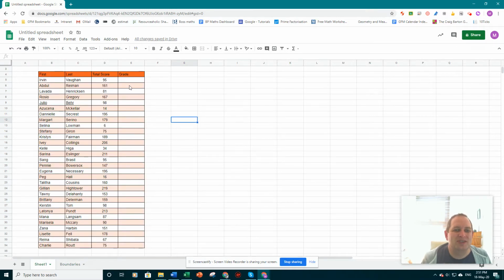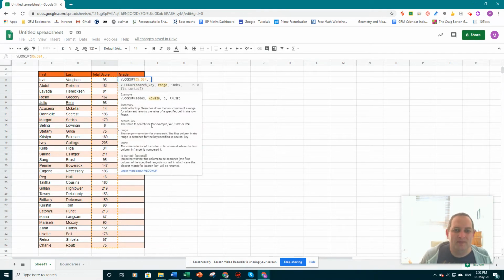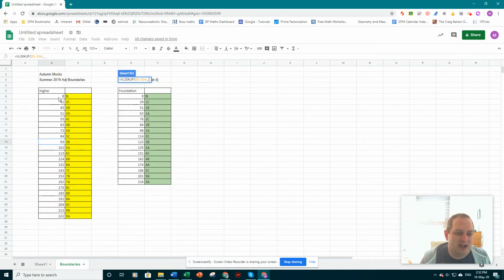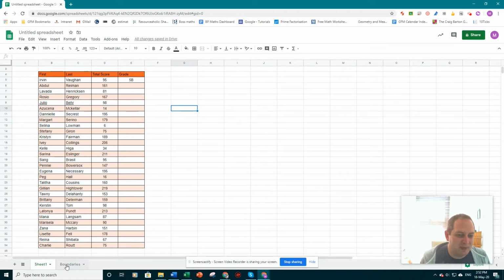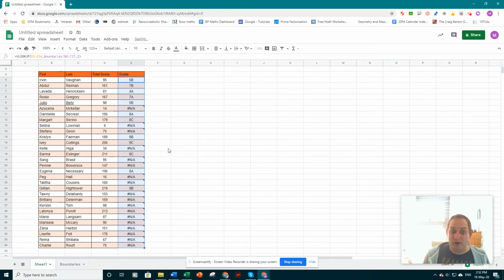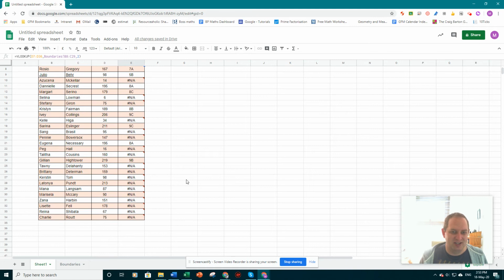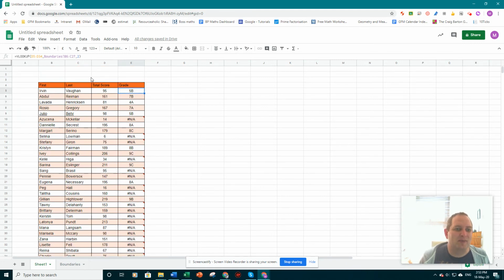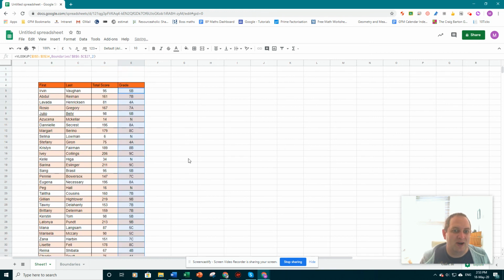Using the VLOOKUP function with Grade Boundaries